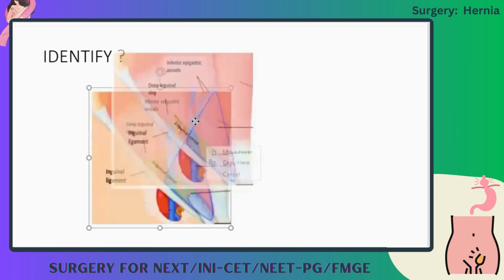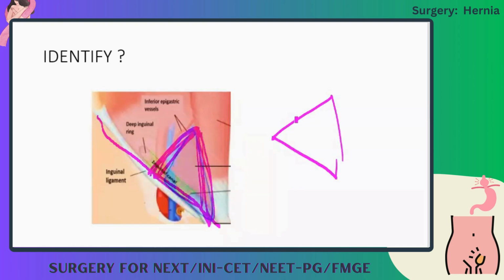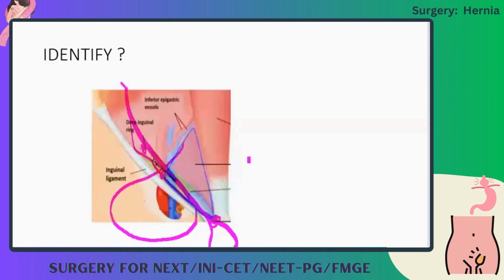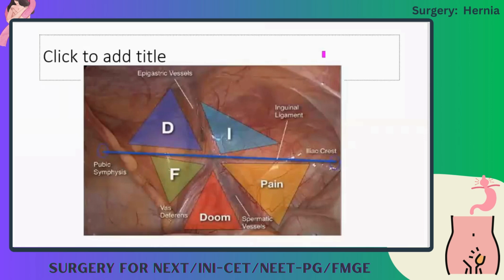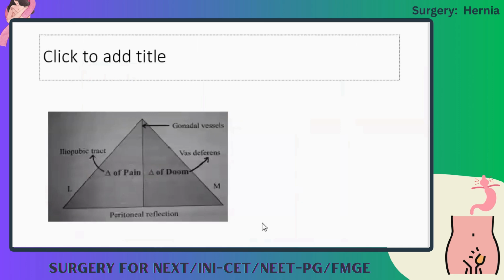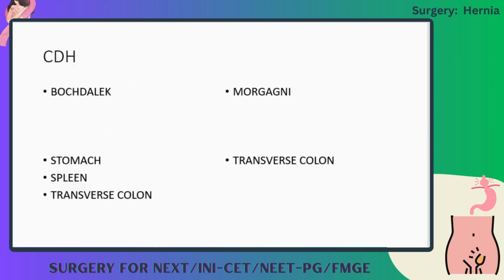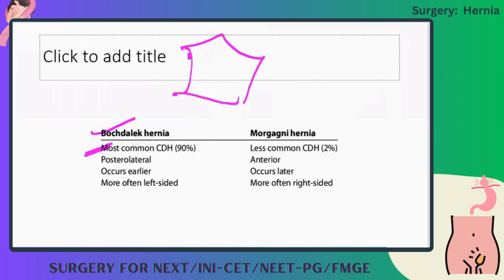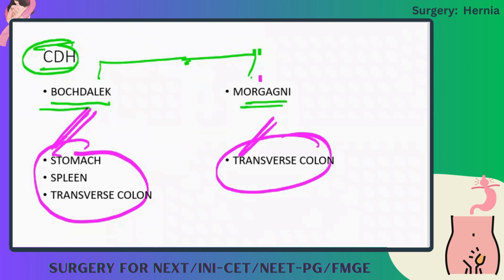Hernia | Surgery for NEXT/INI-CET/NEET-PG/FMGE | DMA